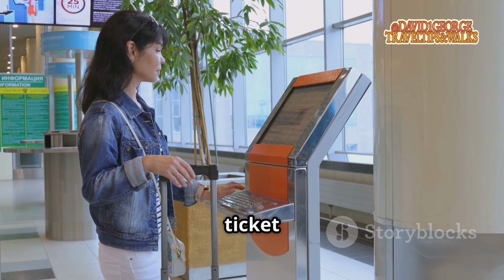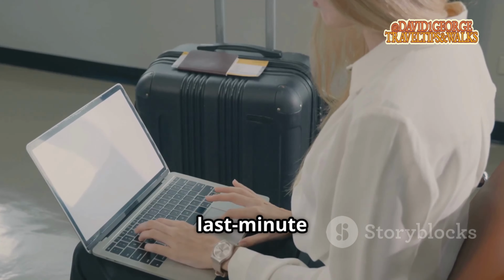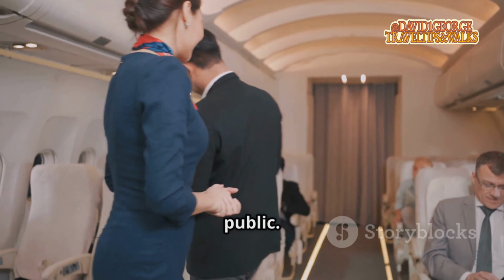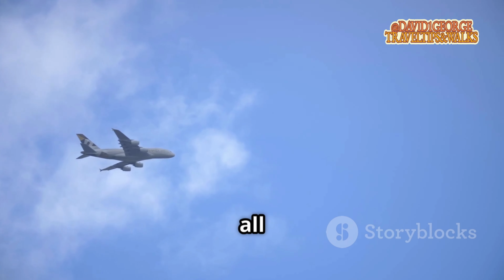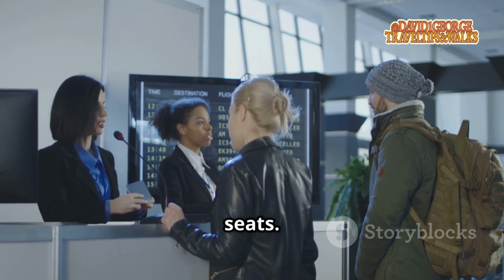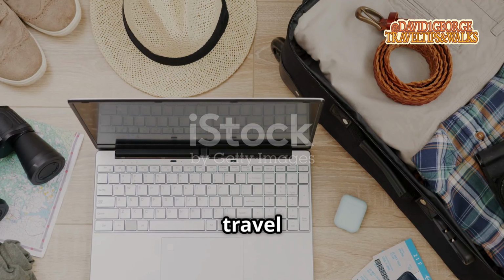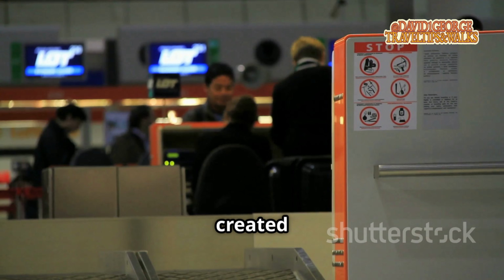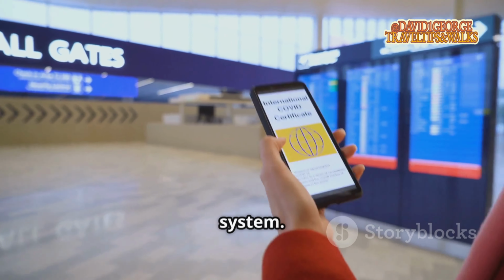10 Secret Hacks for a FLIGHT UPGRADE (Never Fly Economy Again!)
10 Secret Hacks for a FLIGHT UPGRADE (Never Fly Economy Again!)

Ever wonder how some passengers score business or first-class seats without paying thousands? It’s not just luck—there are hidden strategies that boost your chances of an upgrade. Join Holly and David as they unlock the secrets to a better travel experience.